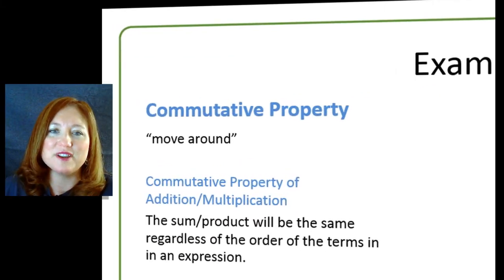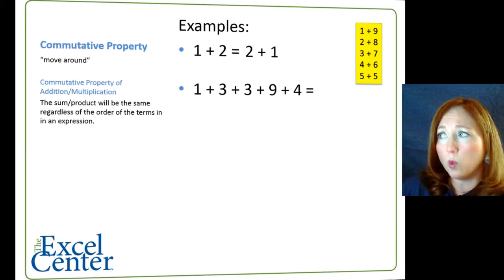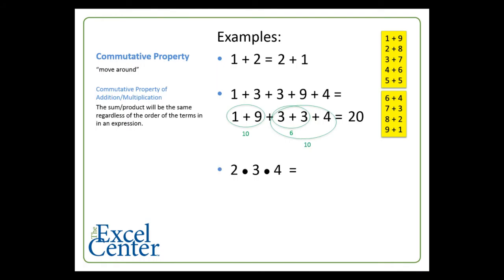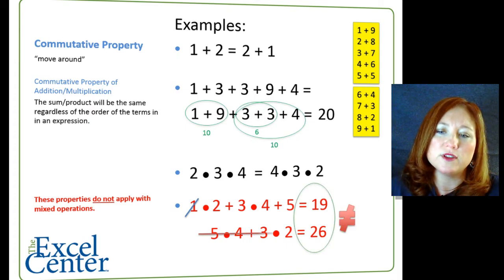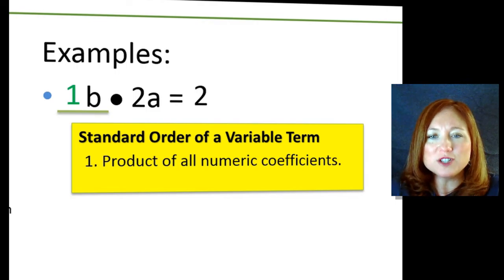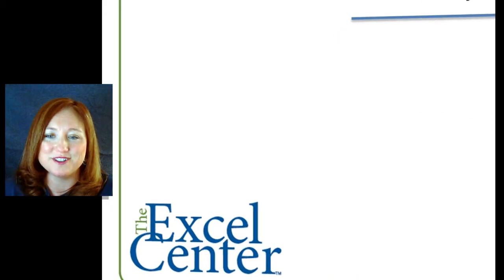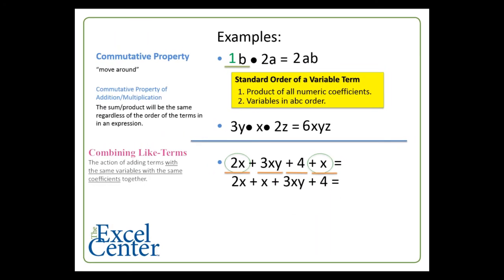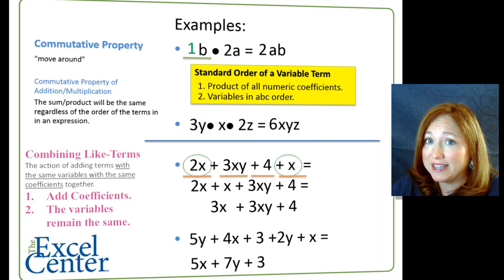ALG IA - Day 01, 1.2b Properties of Numbers - Commutative Property